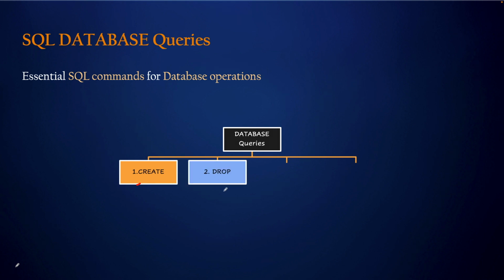SQL DATABASE Queries | SQL for Data Science 2025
5. SQL DATABASE Queries | SQL for Data Science 2025

We'll start with the basics 📘 and move on to advanced topics like data filtering 🔍, joins 🔗, and SQL functions ⚙️. By the end, you'll work on a project 📝 to apply what you've learned in a real-world setting 🌍. Perfect for beginners and those looking to level up their SQL skills 📈.

Let's get started and have some fun learning SQL! 🌟🎉

TIMESTAMPS
00:00 - Chapter 5. SQL DATABASE QUERIES
00:24 - SQL DATABASE Command